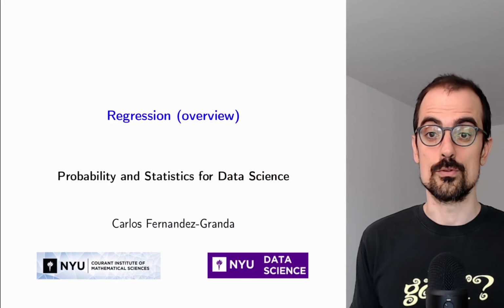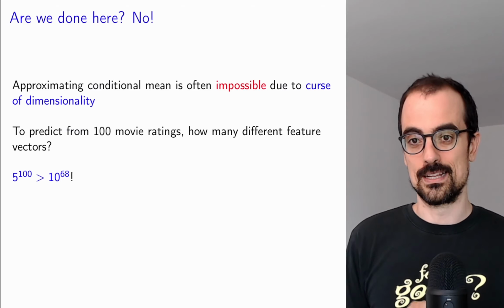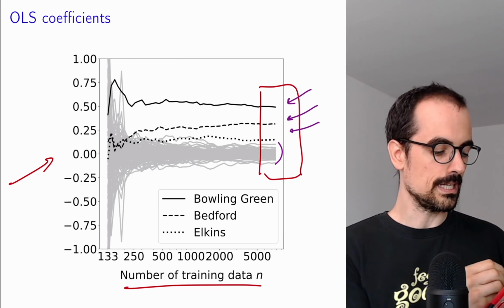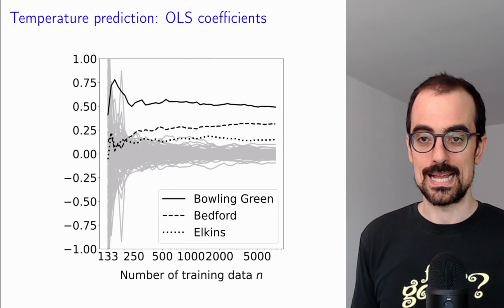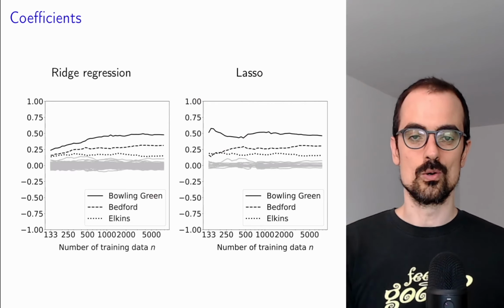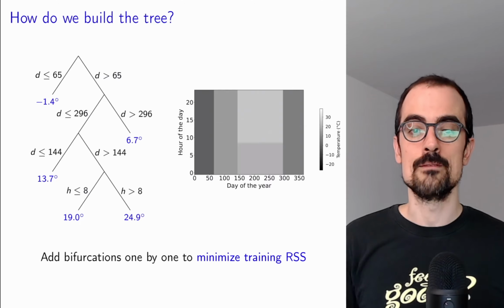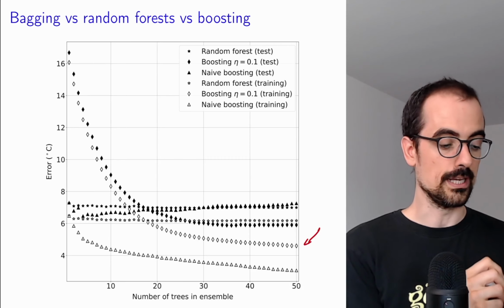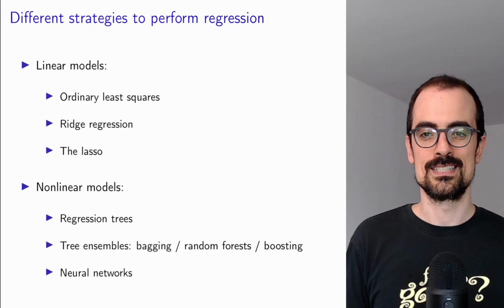Overview of Regression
We provide an overview of regression. We begin by explaining linear regression and ordinary least squares. Then we discuss overfitting in linear regression and how to address it via regularization techniques such as ridge regression and the lasso. Finally we describe three different ways of building nonlinear regression models: (1) regression trees, (2) ensembling strategies including bagging, random forests and boosting, (3) neural networks and deep learning.